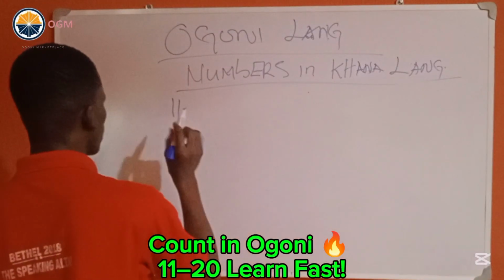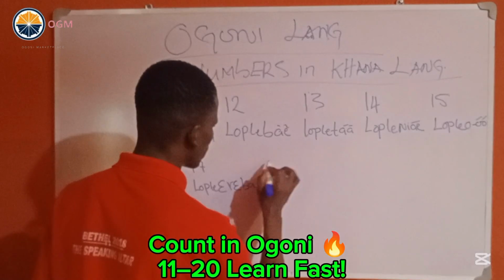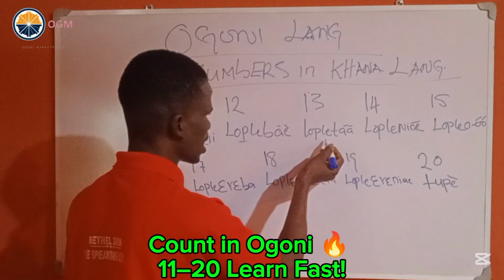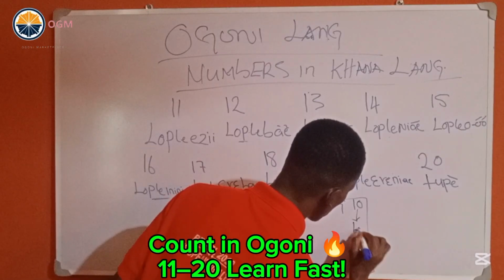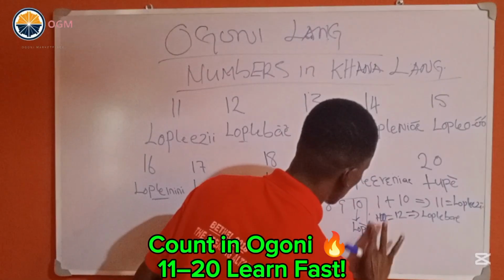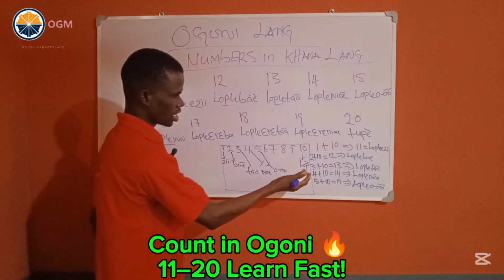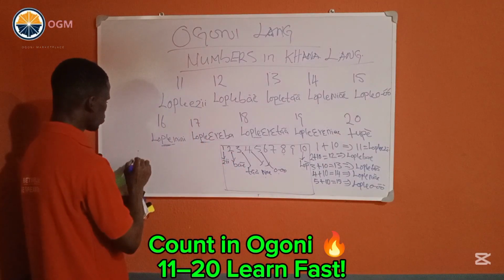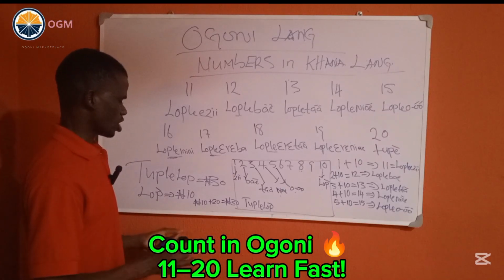Learn to Count from 11–20 in Ogoni Language | Learn Ogoni Fast 🔥